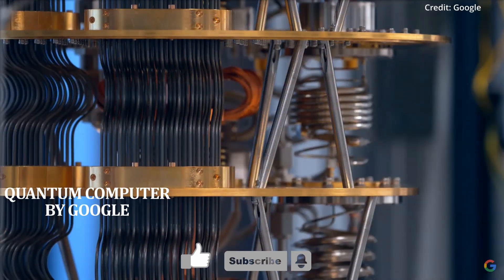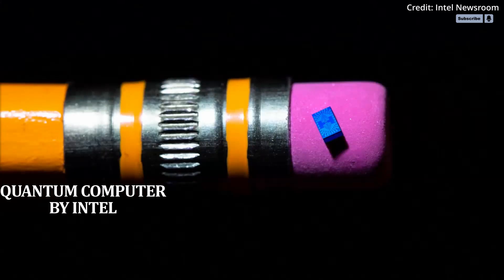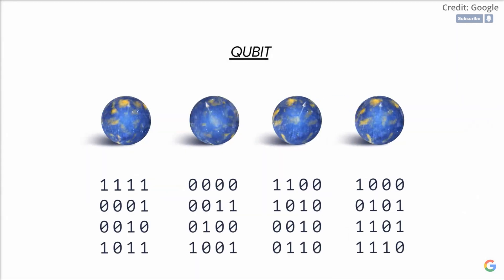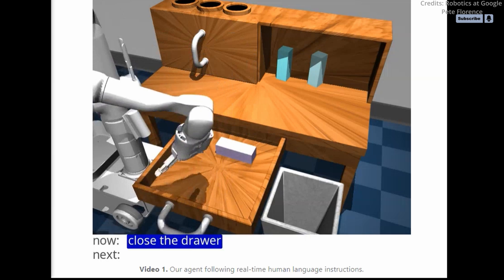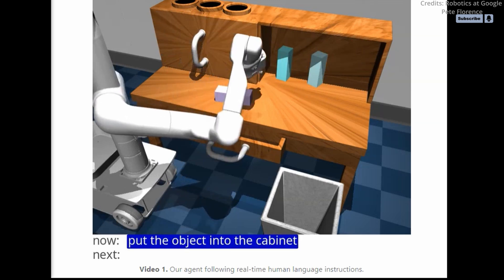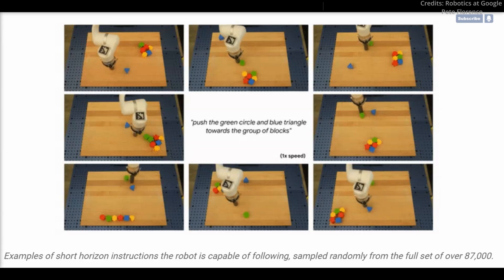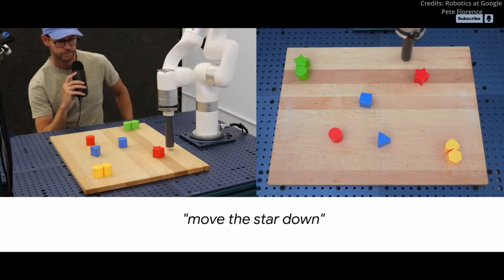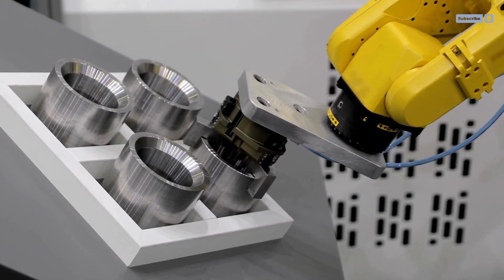How Quantum Computer Tech Just Got A 50X Boost | The Future of Human-Robot Interaction is Here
Psi-Quantum has developed a new technique, called "active volume compilation", focuses on error-corrected quantum computers and is aimed at reducing the time it takes to run a given application is expected to have a 50 times improvement on the efficiency of fault-tolerant quantum computations. Google AI researchers present a large-scale imitation learning framework for producing robots that can respond to 87,000 real-time, open vocabulary language commands.

Tech News Timestamps:
0:00 How Quantum Computing Just Got A 50X Boost
3:06 The Future of Human-Robot Interaction is Here